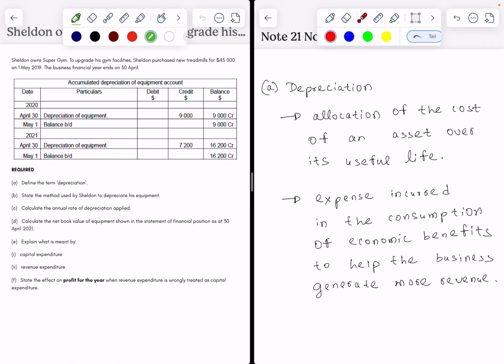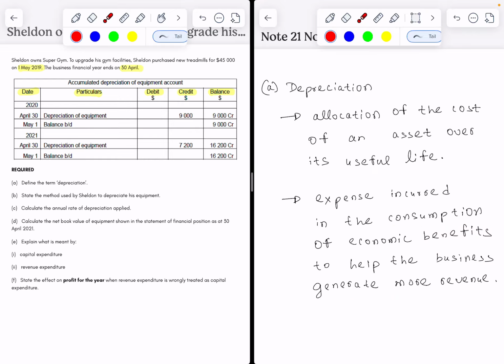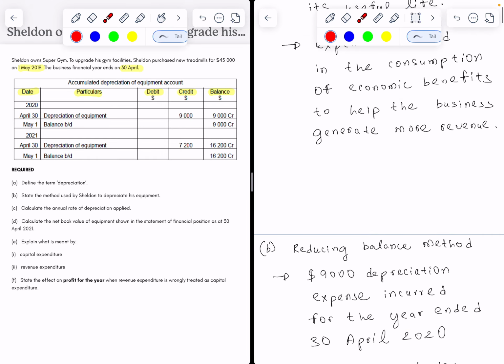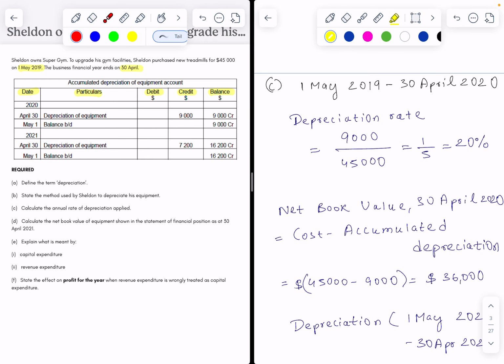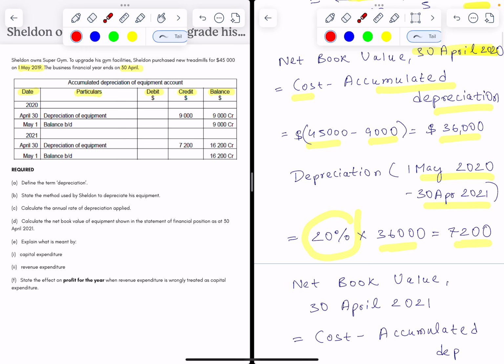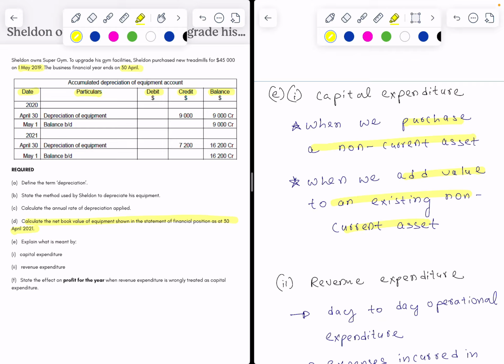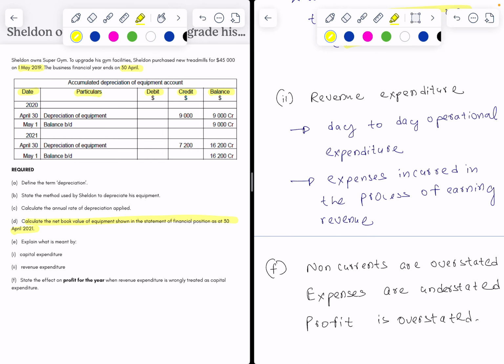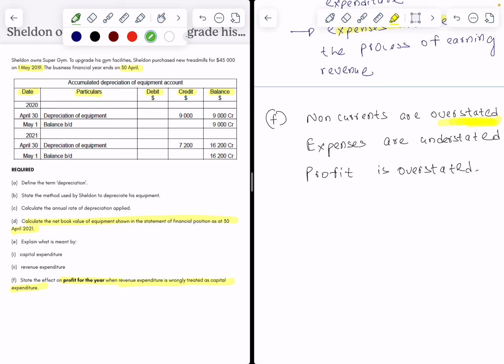Sec 4 POA 7087: Accumulated Depreciation and Net Book Value